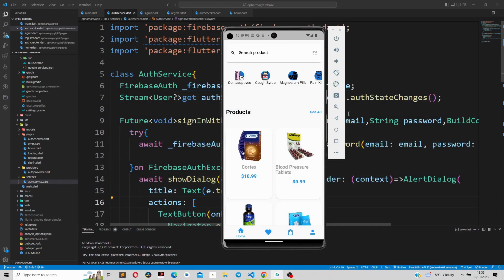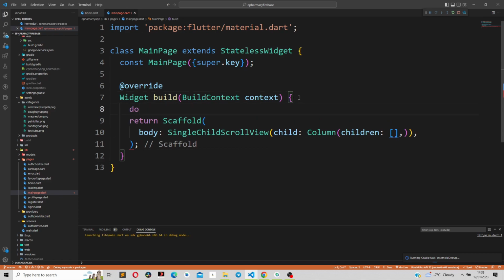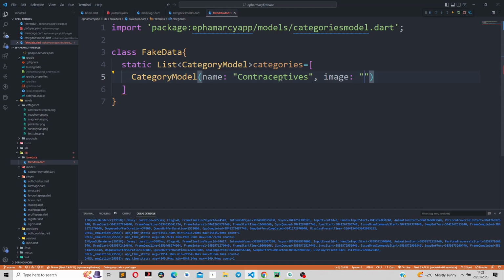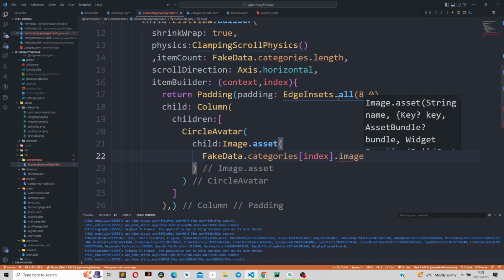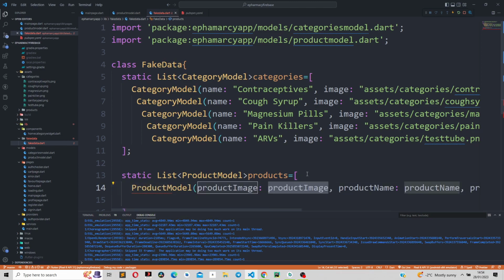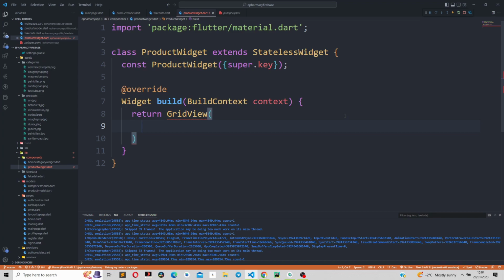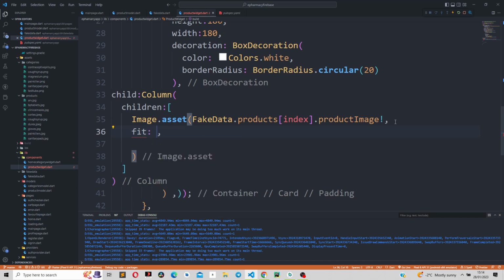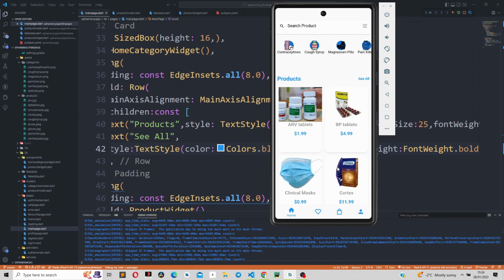#5 Learn Flutter -ecommercy app with Firebase backend and Riverpod for State management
Hello guys , in this video we continue with our ephamarcy app series and in this video we will be developing the home user interface of our application.

0:00-Introduction
00:31-Home Page
8:48-Main Page
16:19-Category Model and Fake Data
24:26-Category Section
35:41-Products Section